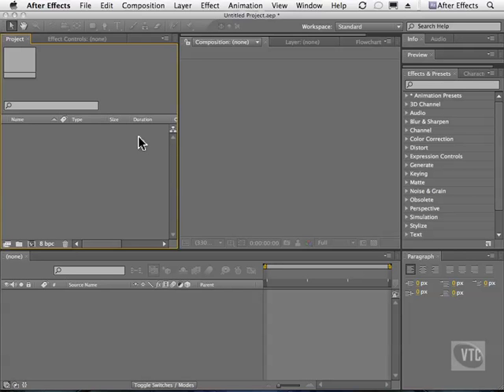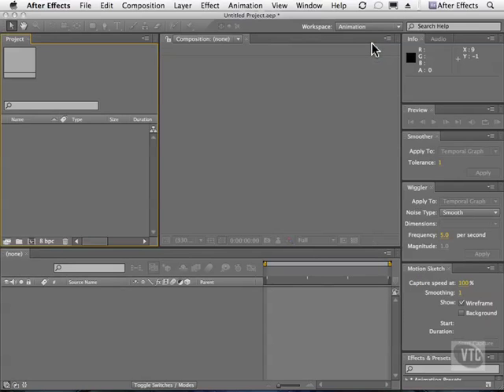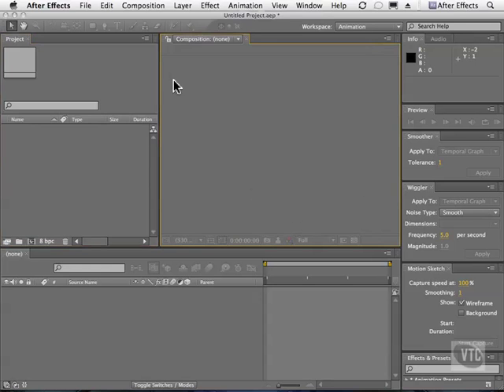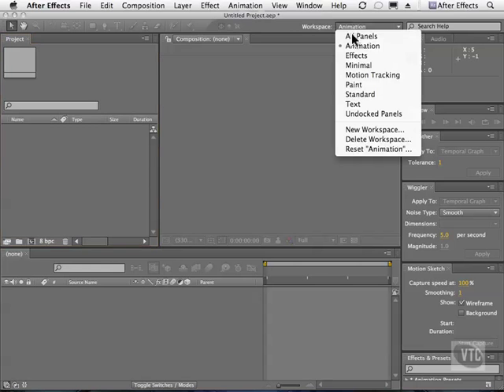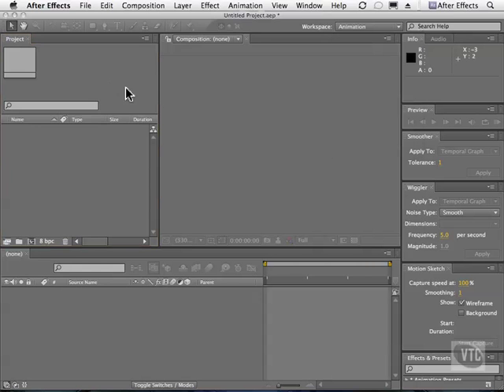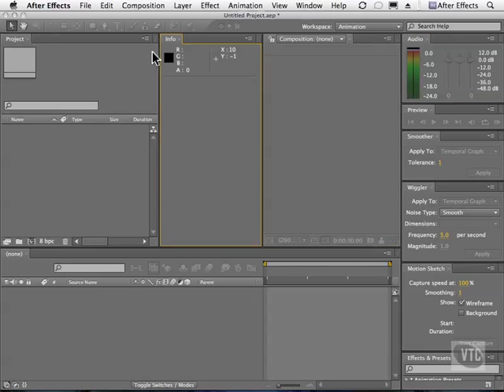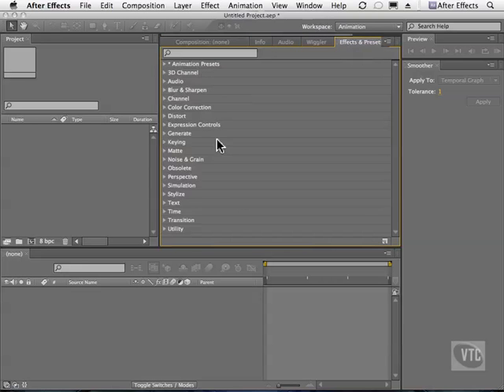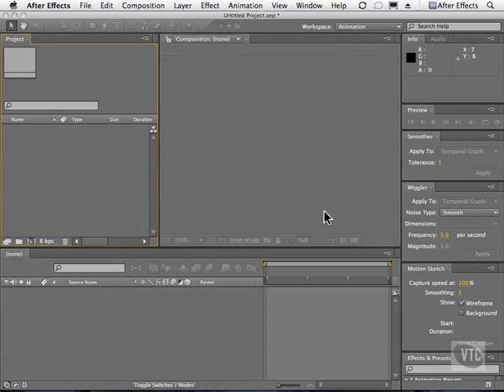Adobe After Effects CS5 Tutorials - Interface, Panels Part No.3